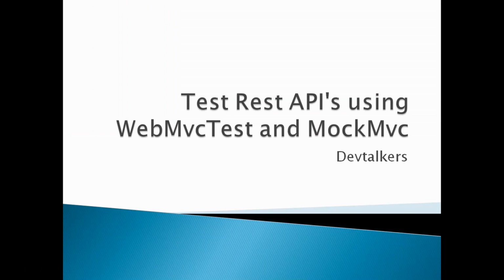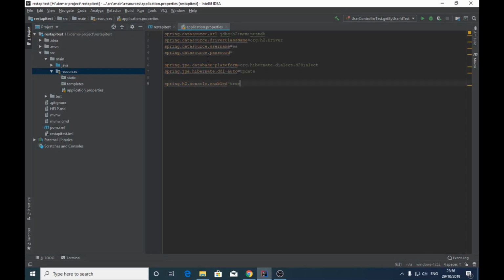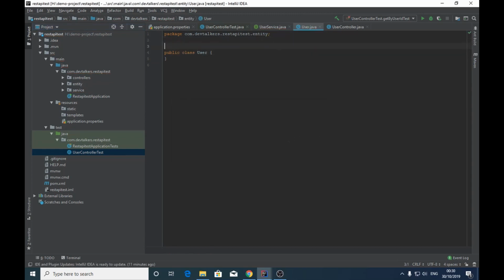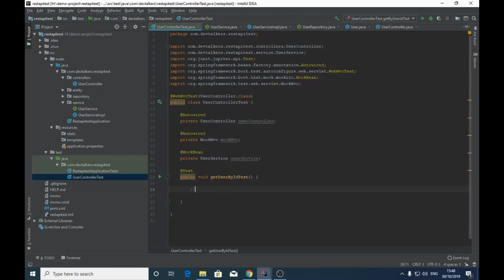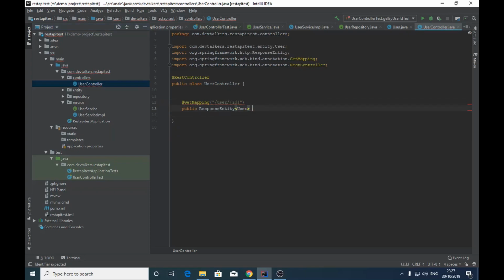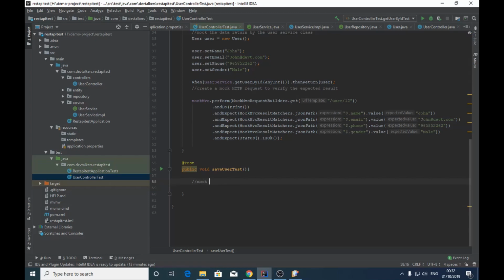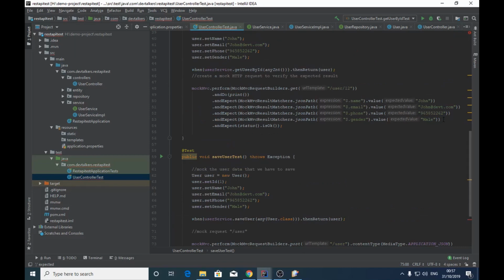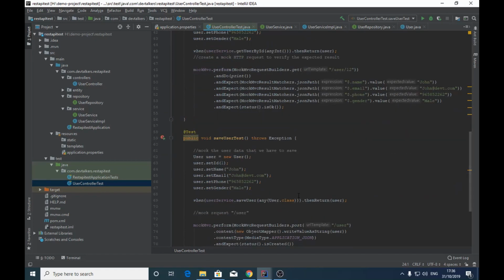Test Rest API's using WebMvcTest and MockMvc annotations | Testing in spring boot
In this video, we will learn how to test Rest API's using WebMvcTest and MockMvc annotations in Spring Boot.

Recommended Books:
Clean Code
Test-Driven Development
Clean Architecture

Recommended Laptops:
Apple MacBook Pro